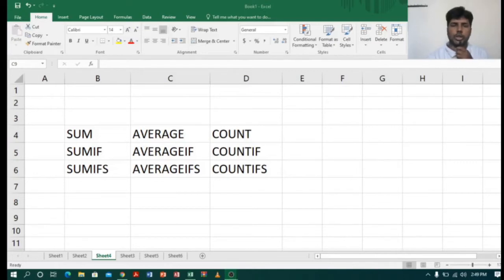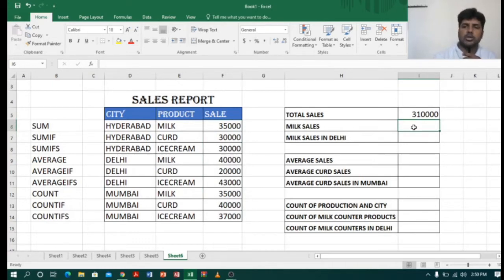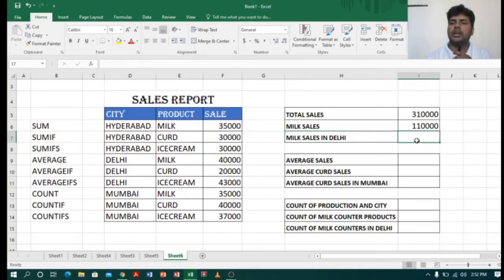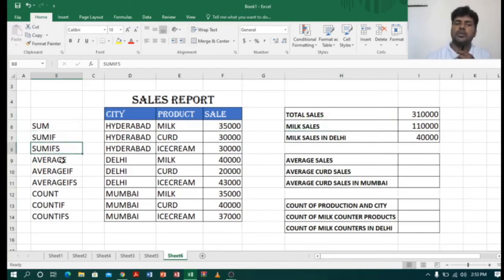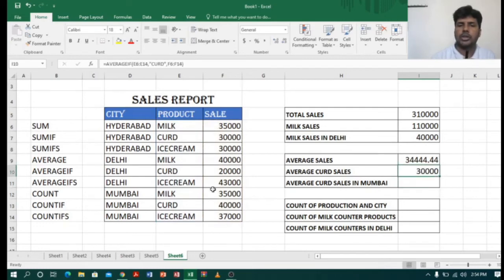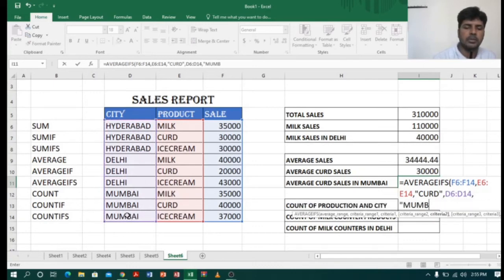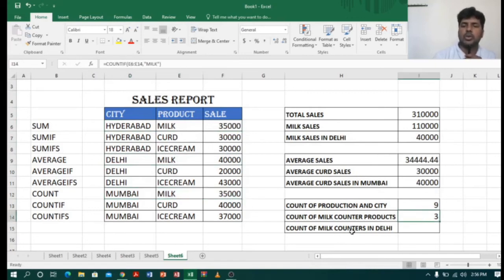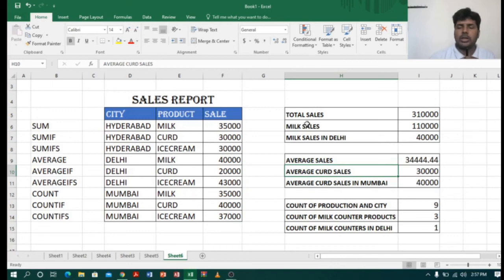EXCEL LEVEL 2 PART 15 - STATISTICAL FUNCTION PART 2